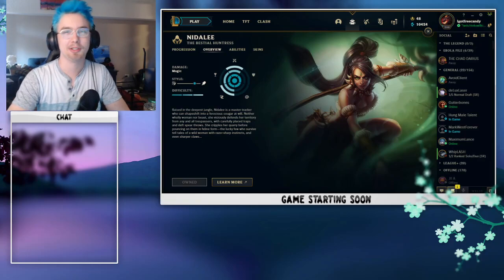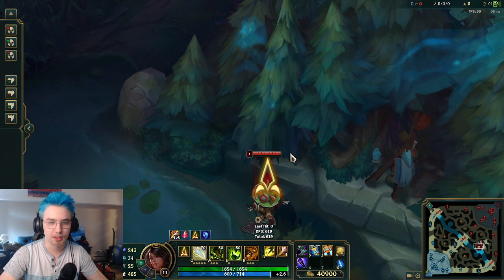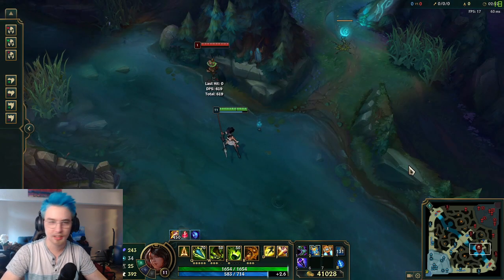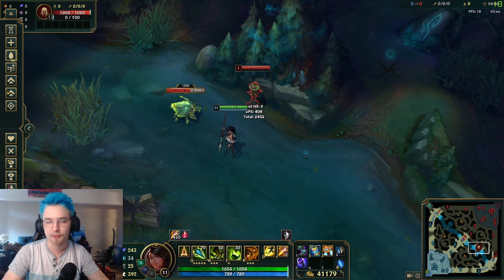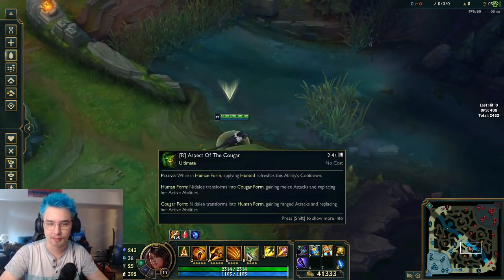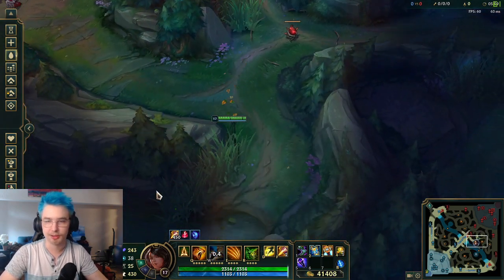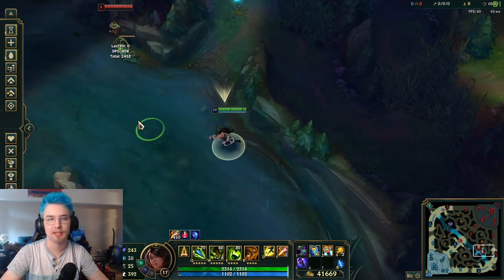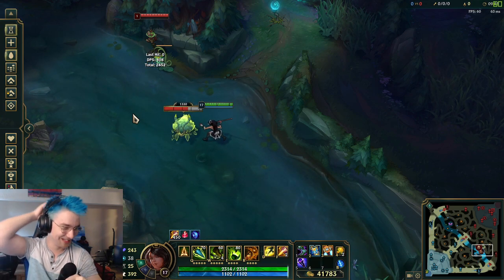5 tips and tricks EVERY Nidalee MUST know!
Hello and welcome to 5 tips and tricks EVERY Nidalee MUST know!

In this Nidalee video we cover everything you will need to know to become a great Nidalee player. We go over 5 Nidalee tips and tricks that will skyrocket your gameplay on the champion.

5 tips and tricks for Nidalee
How to play Nidalee
Nidalee Season 11